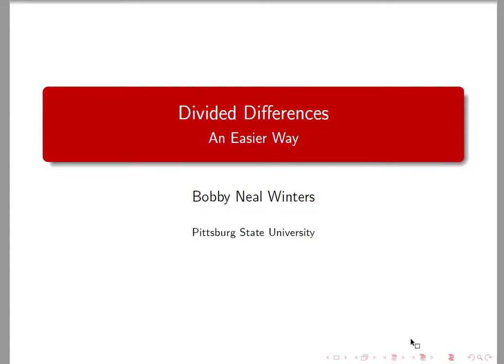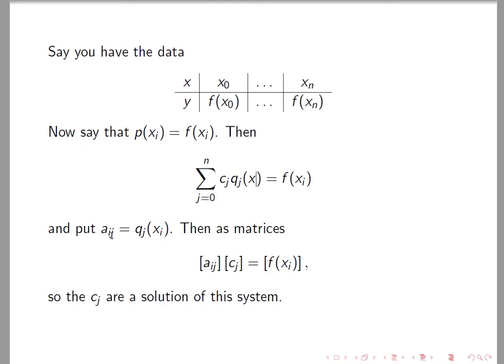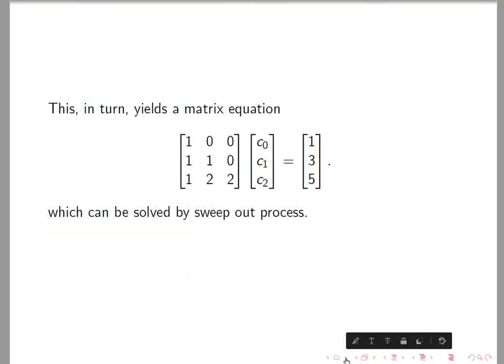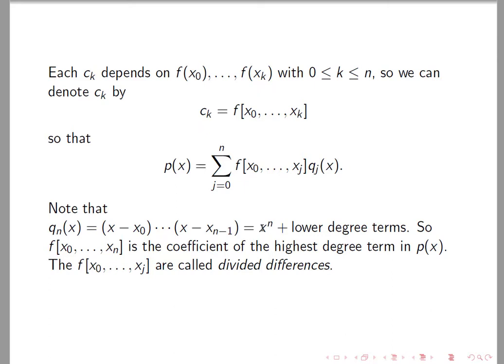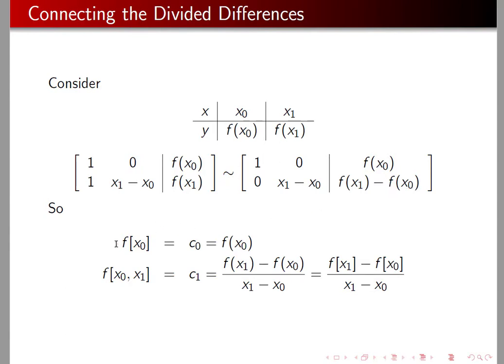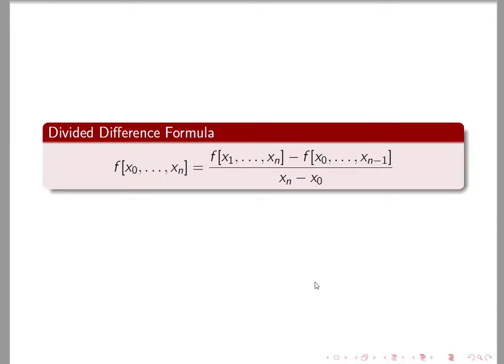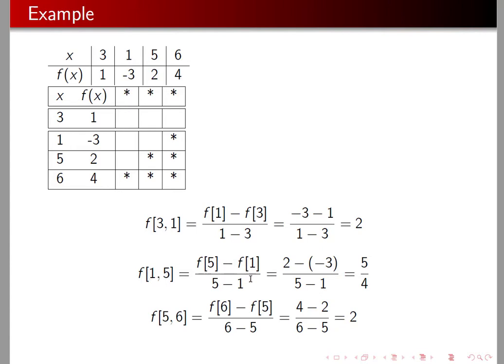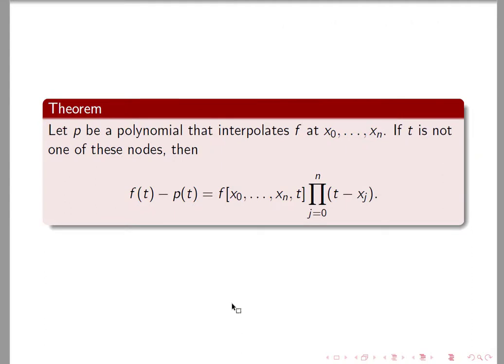Lecture 13: Divided Differences